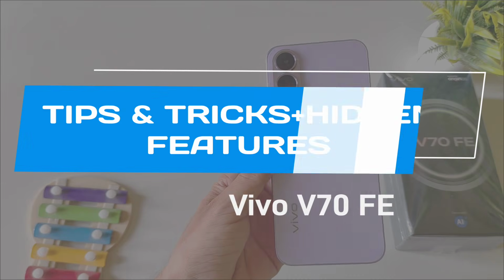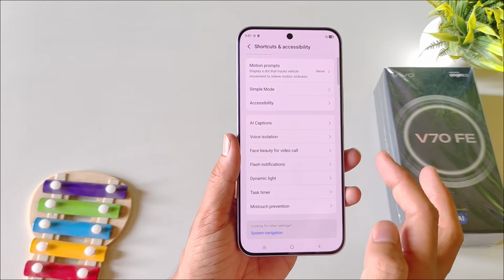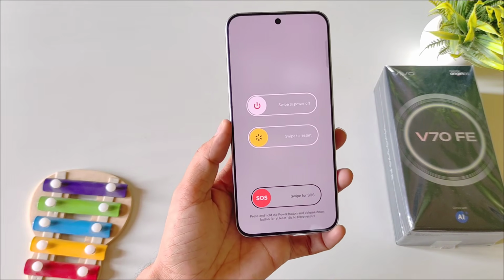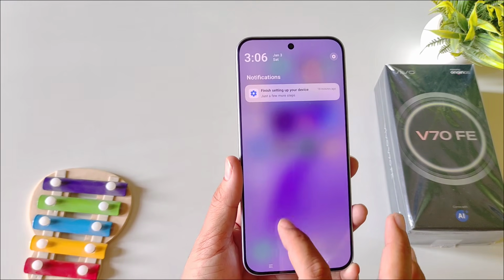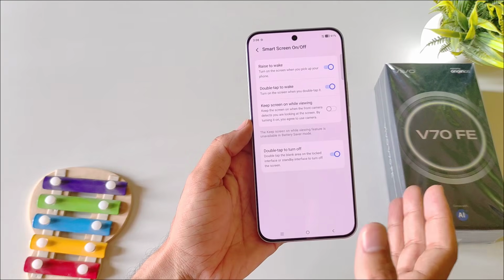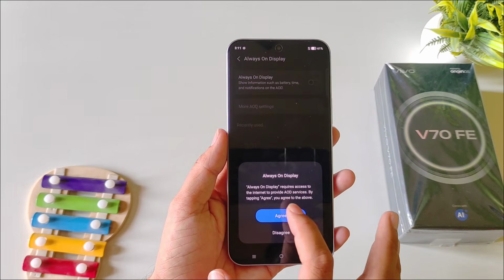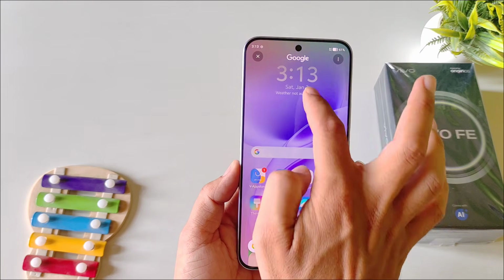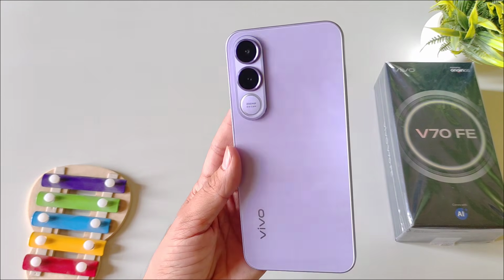Vivo V70 FE 5G Tips And Tricks | Vivo V70 FE 5G Hidden Features Top 30+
vivo v70 fe 5g tips and tricks
Vivo V70 FE tips and tricks,
Vivo V70 FE 5g
Vivo V70 FE 5g features
Vivo V70 FE 5g hidden features,
Vivo V70 FE 5g all features,
Vivo V70 FE all settings
Vivo V70 FE new feature,
Vivo V70 FE new setting
Vivo V70 FE features
Vivo V70 FE hidden features,
Vivo V70 FE all features,
Vivo V70 FE app hide
Vivo V70 FE call recording settings
Vivo V70 FE app lock setting
Vivo V70 FE 5g settings
Vivo V70 FE 5g new features
Vivo V70 FE 5g camera setting
Vivo V70 FE 5g tips
Vivo V70 FE 5g tricks
Vivo V70 FE special features
Vivo V70 FE update
Vivo V70 FE back button settings
Vivo V70 FE back button
Vivo V70 FE fingerprint
Vivo V70 FE fingerprint screen lock
fingerprint lock setting in Vivo V70 FE
Vivo V70 FE fingerprint lock
how to fingerprint setup in Vivo V70 FE
Vivo V70 FE fingerprint lock setting
Vivo V70 FE fingerprint setting
Vivo V70 FE back button change
Vivo V70 FE back button settings change
Vivo V70 FE gesture setting
Vivo V70 FE navigation bar
Vivo V70 FE navigation
Vivo V70 FE navigation button
Vivo V70 FE navigation bar settings
Vivo V70 FE app lock
Vivo V70 FE app lock forgot password
Vivo V70 FE app lock settings
Vivo V70 FE main app lock
how to set app lock in Vivo V70 FE
how to lock app in Vivo V70 FE
Vivo V70 FE app hide setting
how to hide apps in Vivo V70 FE
Vivo V70 FE hide apps
Vivo V70 FE hide app settings
Vivo V70 FE hide photos
Vivo V70 FE hide app lock
how to hide app in Vivo V70 FE
Vivo V70 FE app hide settings